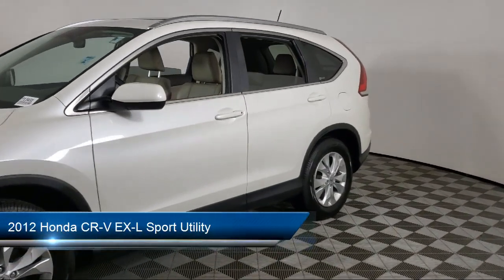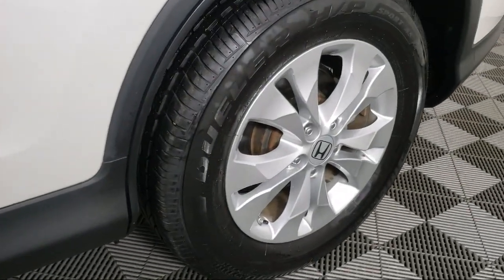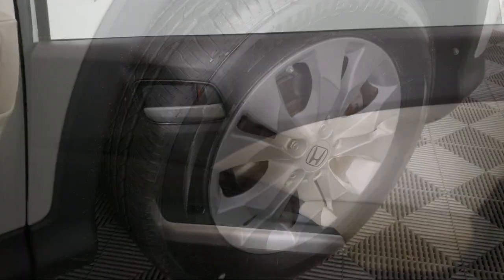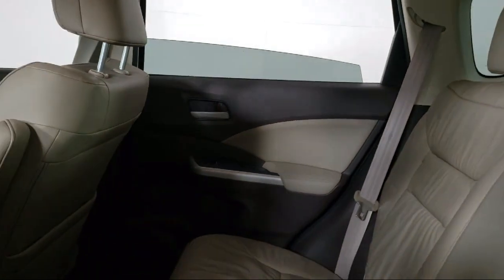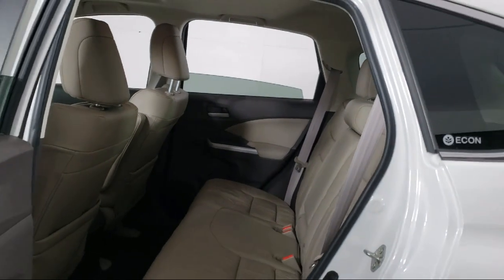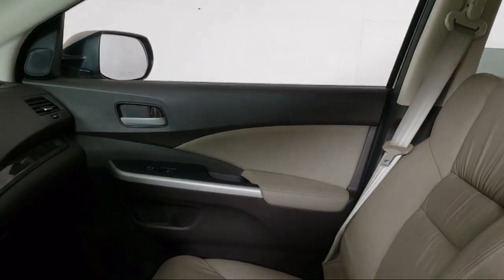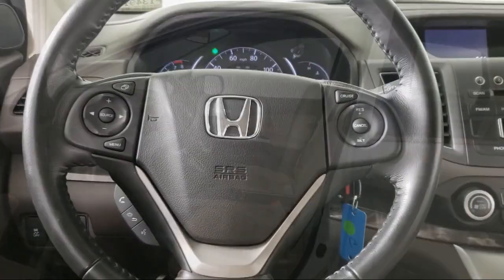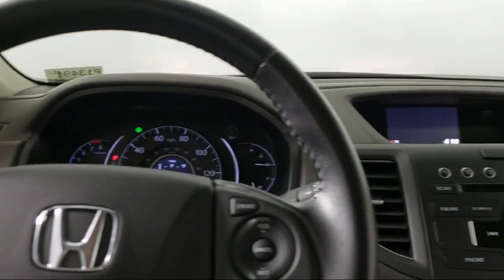2012 Honda CR-V EX-L Sport Utility Inver Grove Heights St. Paul Minneapolis Woodbury Burnsville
2012 Honda CR-V EX-L Sport Utility Stock Number: P13491 Vin:5J6RM4H76CL041783.